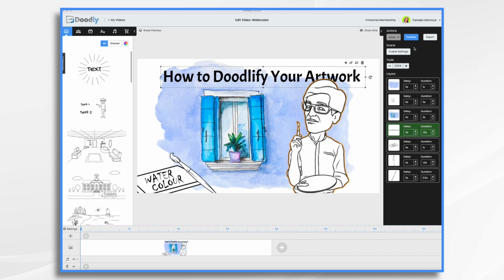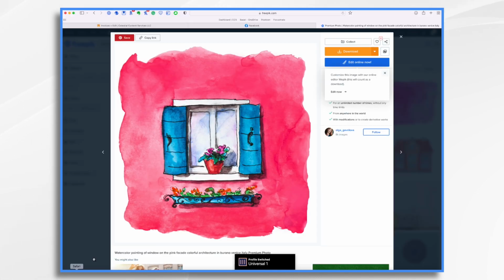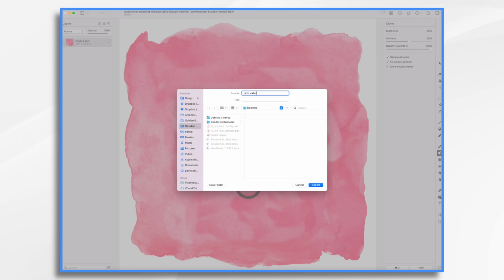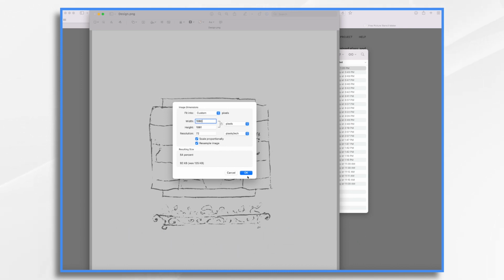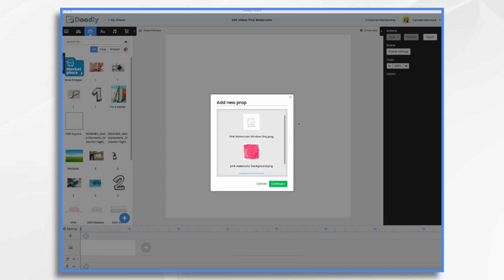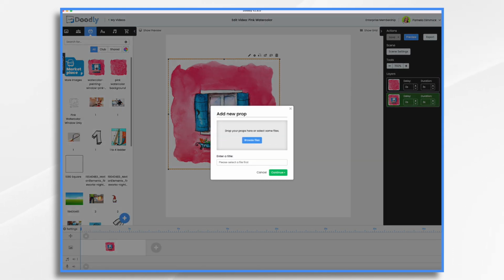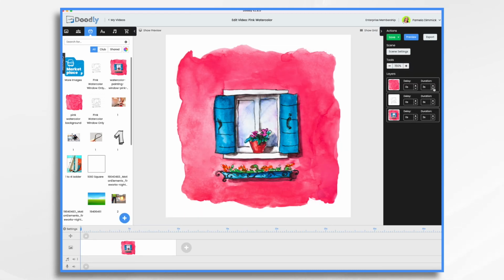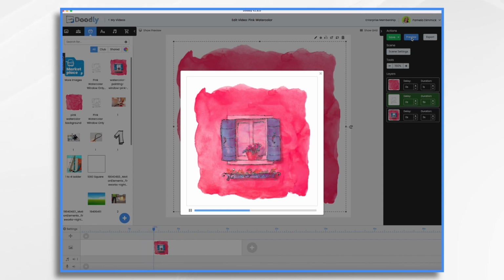How to Create Beautiful & Advanced Artwork Using Doodly [The Simple Way]